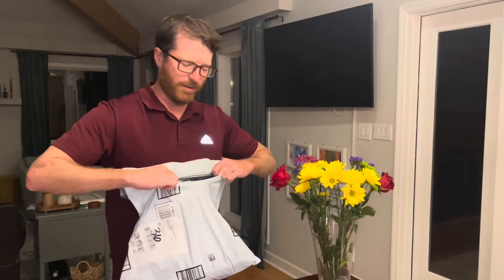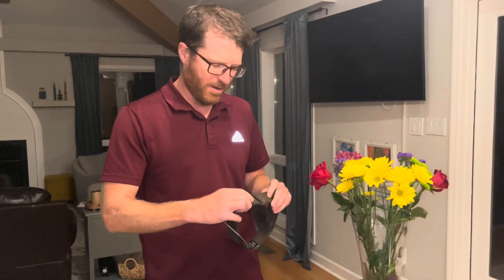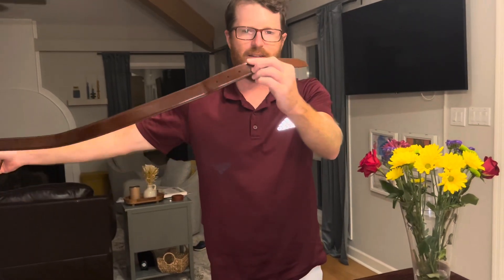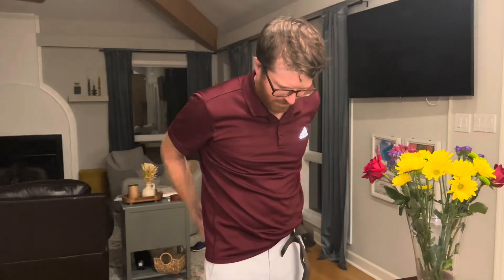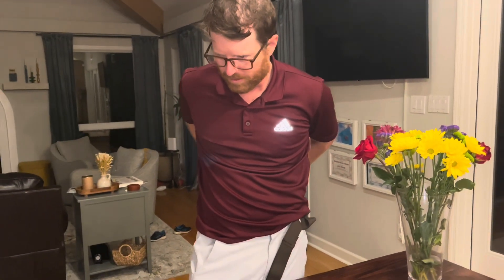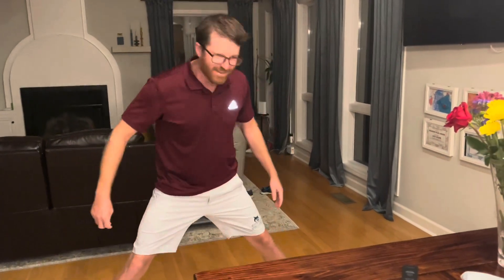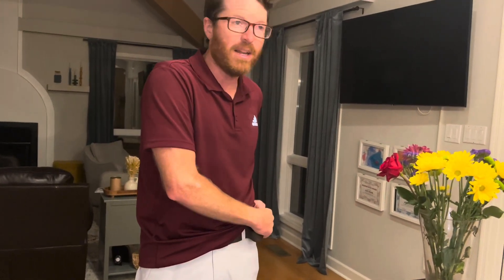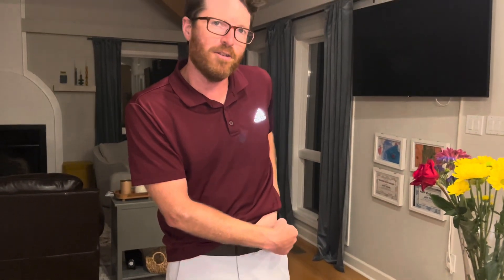UNBOXING and REVIEW. Arcade Belts A2 Unisex Adventure Belt — WILL IT PASS THE TEST?!